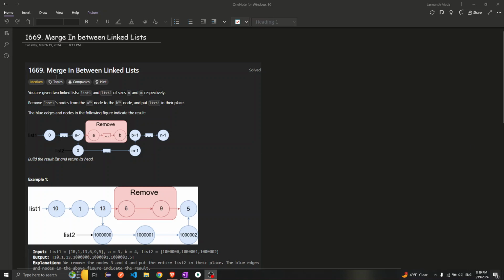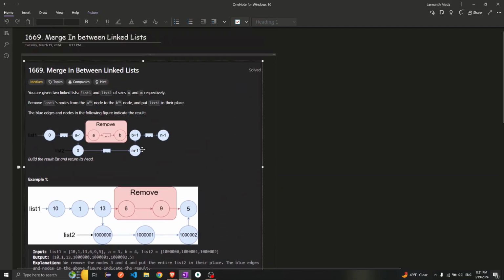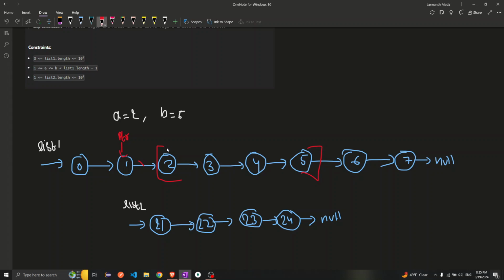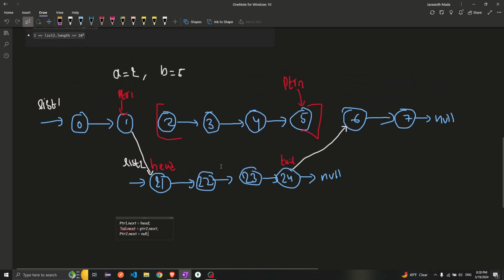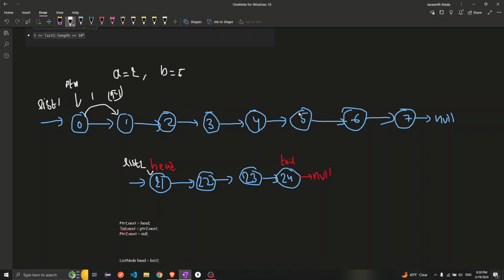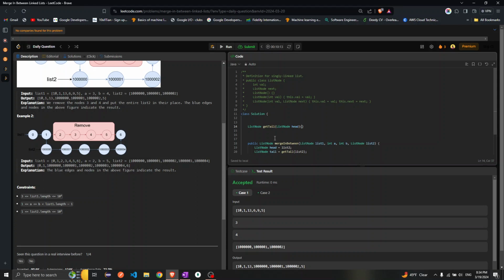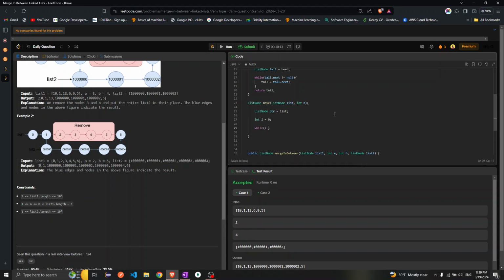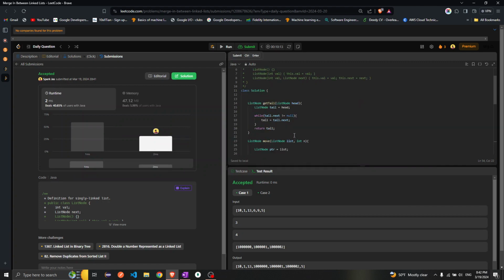Leetcode 1669 || Merge In Between Linked Lists || Simple Intuition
An attempt to explain a concept by someone who doesn't know how to explain.

Timestamps :
00:00 Problem Statement
00:50 Examples
02:25 Intuition
10:20 Code
14:20 Time and Space Complexity